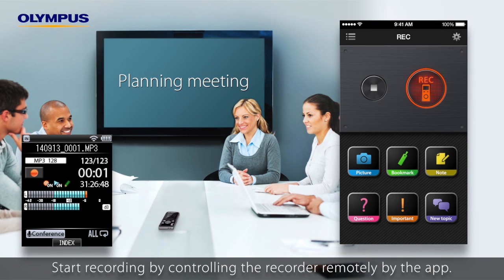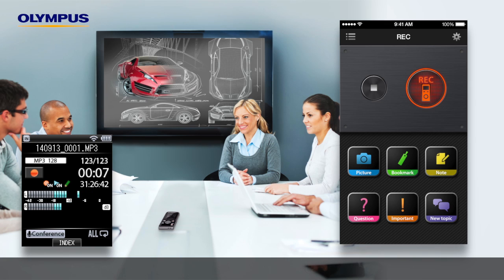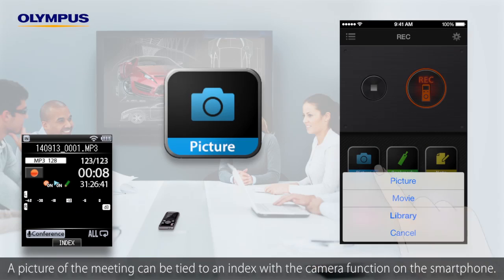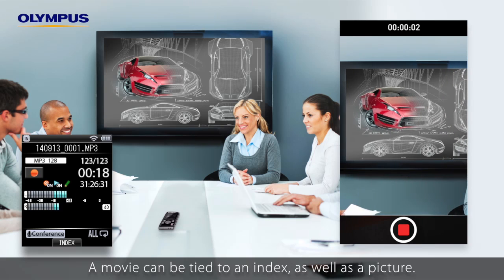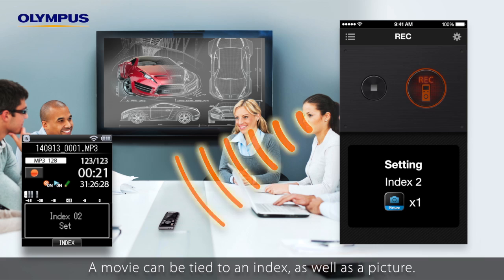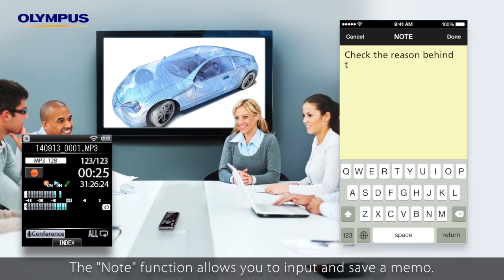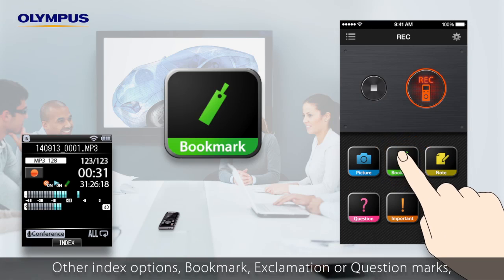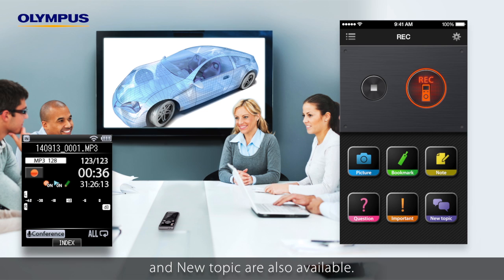Olympus Audio Controller Tutorial Guide Ver.1.3.0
Using the combination of a smartphone and an Olympus Audio Recorder, the app allows you to experience a whole new way of recording, remote controlling recording devices or linking images to recorded files.